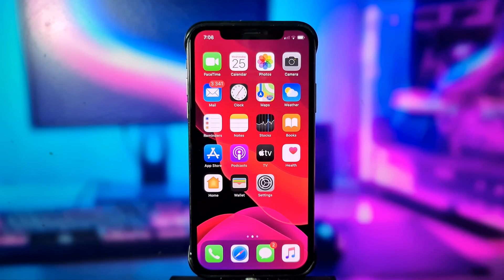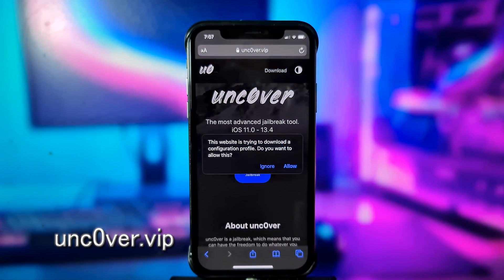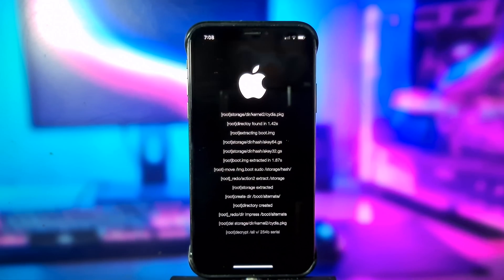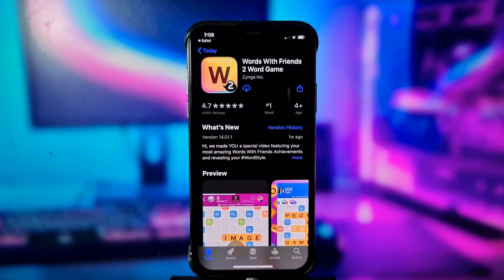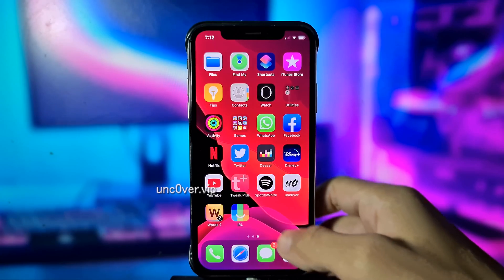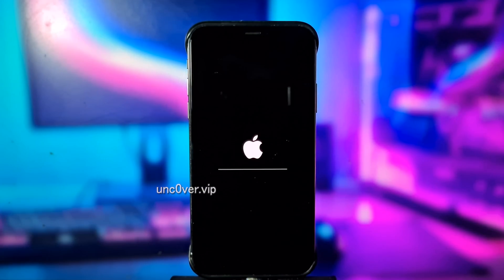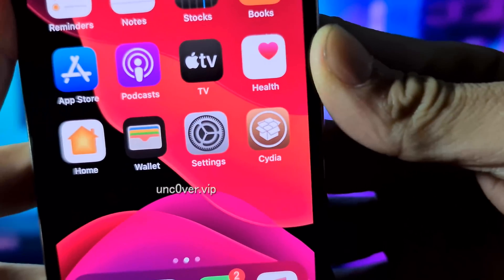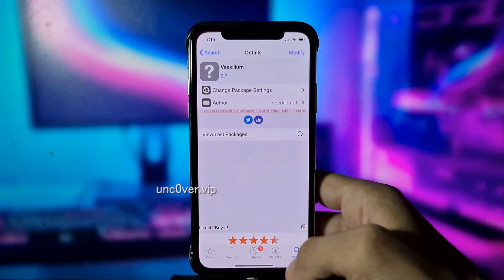iOS 13.4 Jailbreak -How to Jailbreak iOS 13.4 - Unc0ver Jailbreak Update 🔥🔥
Unc0ver Support iOS versions
iOS 13.4/13.3.1 / 13.3 / iOS 13.2.3 / iOS 13.2 / iOS 13.1.3 / iOS 13.1.2 / iOS 13.1.1 / iOS 13.1 / iOS 13
Unc0ver Support Devices
iPhone X, iPhone XS Max, iPhone XR
iPhone SE
iPhone 5s
iPad Mini (5th generation)
iPad Air (2019, 3rd generation)
iPad mini 4, iPad mini 3, iPad mini 2
2nd-gen 12.9-inch iPad Pro, 12.9-inch iPad Pro, 1st-gen 10.5-inch iPad Pro
9.7-inch iPad Pro
iPad Air 2, iPad Air

 we can also have all the services related to jailbreak ios 13 and jailbreak ios 13.4

 remember that you can jailbreak ios 13.4

4 jailbreak 2019 + tweaks demo [electra] get ios 13.4 jailbreak - install Cydia ios 12.

ios 13.4 jailbreak ios 13.4